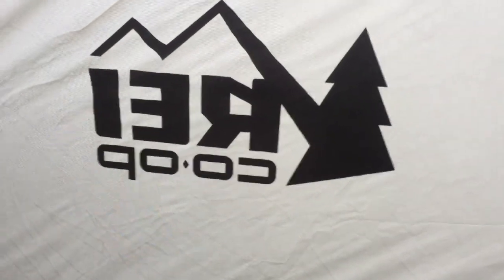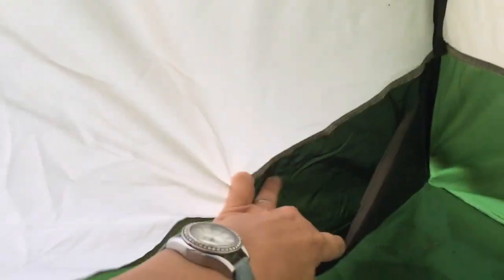REI Camp Dome 4 Tent Review - can it really fit four people?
Here is Fern the Camper's review of the REI Camp Dome 4 tent. We bought this (yes, you guessed it - from REI) before we had Fern and used it in a few national parks. It was fairly lightweight and very easy to pitch and pack away - see the end of the video for details on pitching techniques and how to get more of a breezy sleep if you need extra air.

And here is a similar tent on Amazon
This is the closest looking tent to the CampDome 4 - it's much, much cheaper, but I haven't tested it, so do look at the reviews to get a good idea of what you're getting :-)

Now, get out there and do some camping!